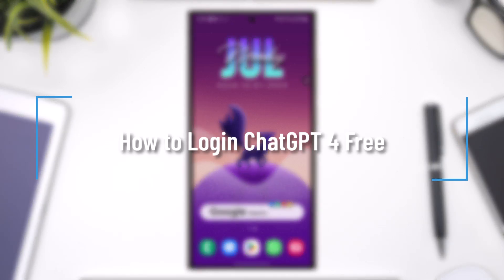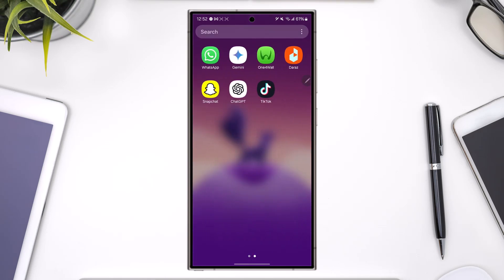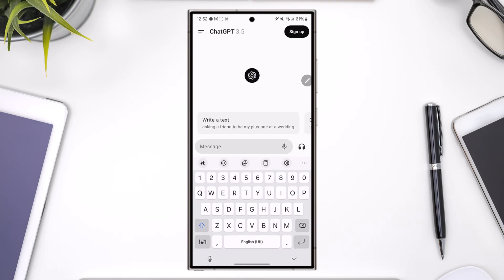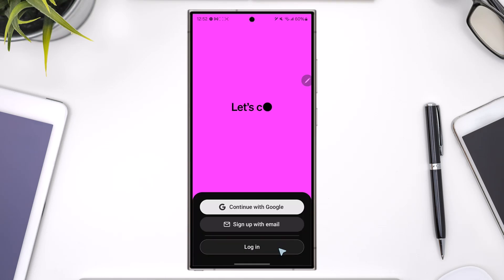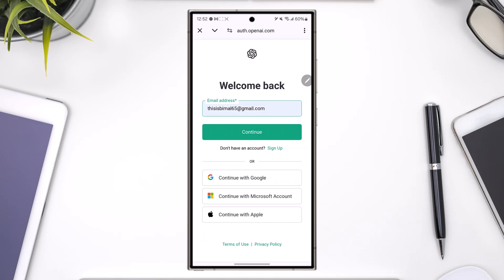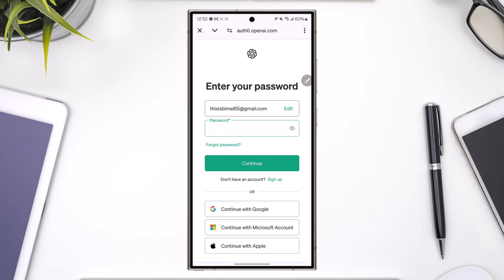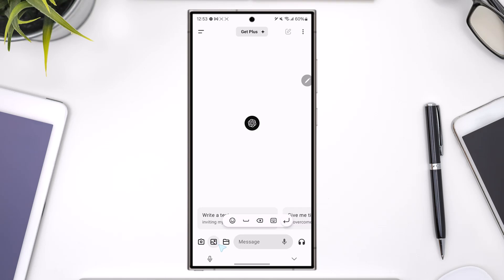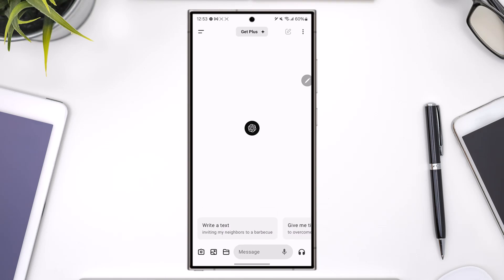How to Login ChatGPT 4 Free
To log into ChatGPT-4 for free, you need to remember that ChatGPT-4 is a premium feature of the ChatGPT subscription. However, ChatGPT offers a limited number of free prompts for ChatGPT-4 each day. To access this, you must log into your OpenAI or ChatGPT account. If you’re using the free version, you’ll start on ChatGPT-3.5, but by logging in through the options available—Google, Microsoft, or Apple ID—you can access a few ChatGPT-4 prompts daily. After logging in, you’ll have the opportunity to use ChatGPT-4 features like uploading photos a few times a day. Once the daily free prompts are exhausted, you’ll be reverted to the regular version.

0:00 Introduction to logging into ChatGPT-4 for free
0:06 Premium subscription details
0:14 Free prompts available daily
0:22 Logging into your account
0:37 Login options and interface
0:49 Accessing ChatGPT-4 features
1:00 Free prompts and photo uploads
1:10 Limitations of free access
1:16 Summary and conclusion